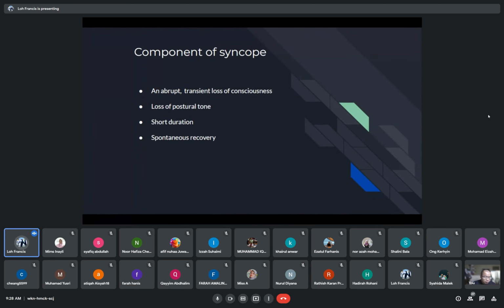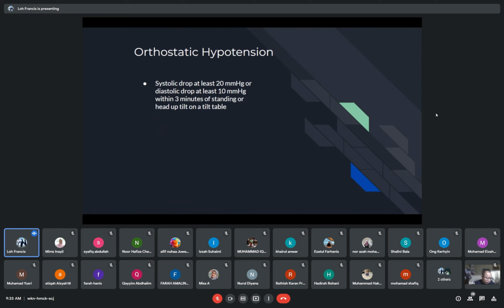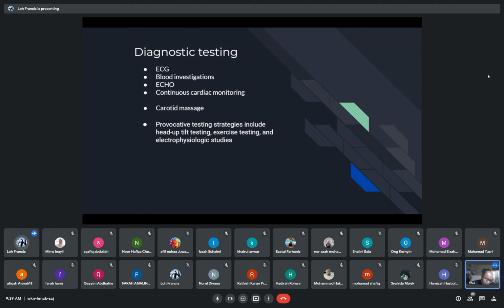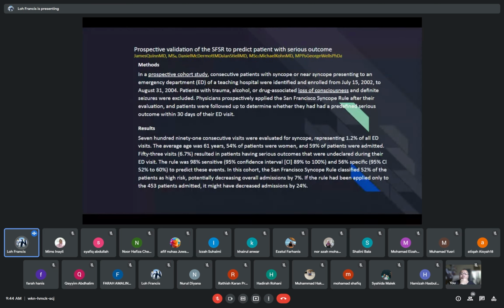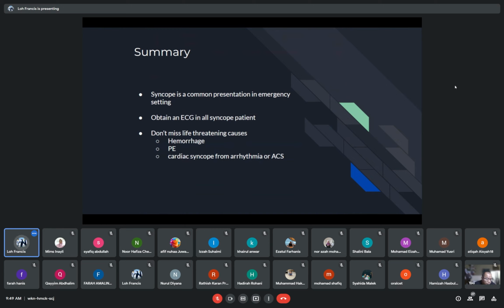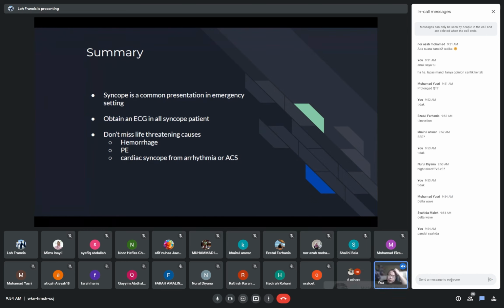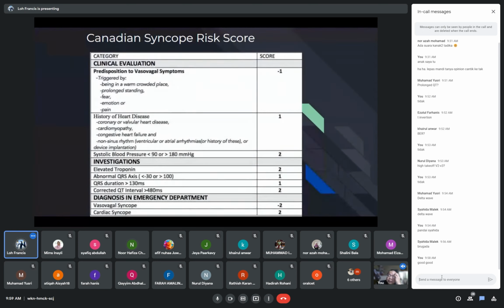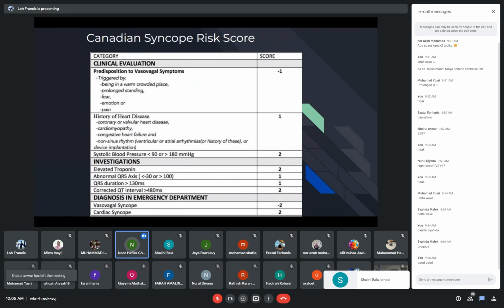19/01/2022 CME Medical Officer ETD HSAH: Approach to Syncope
etdhsah
Presenter: Dr Loh Kam Weng
Supervisor: Dr Noor Hafiza Che Ani